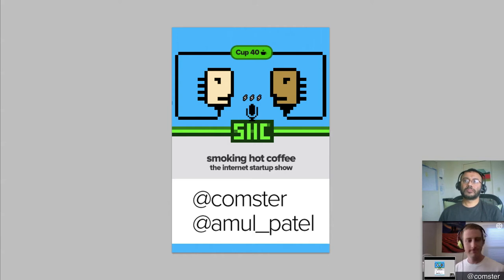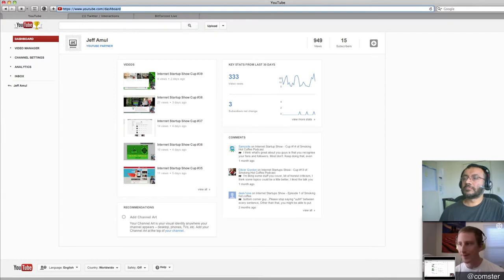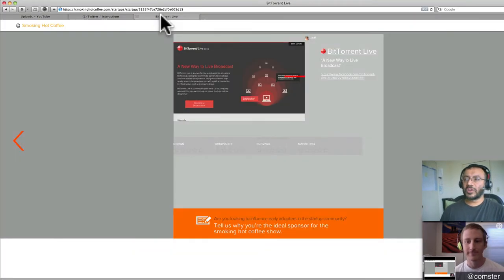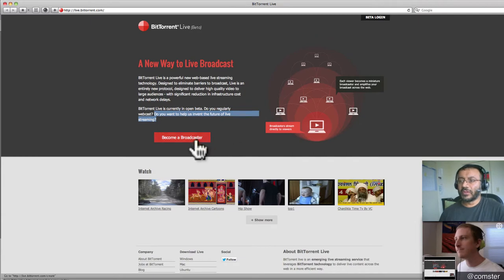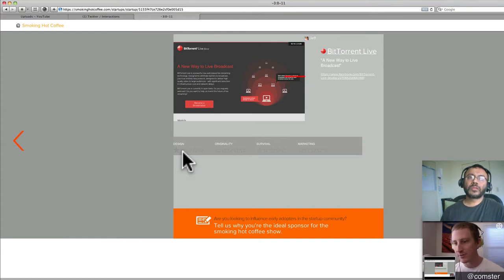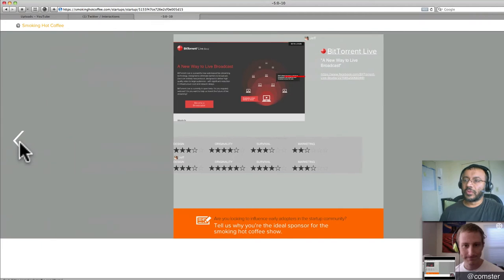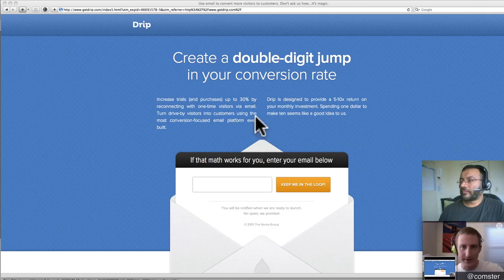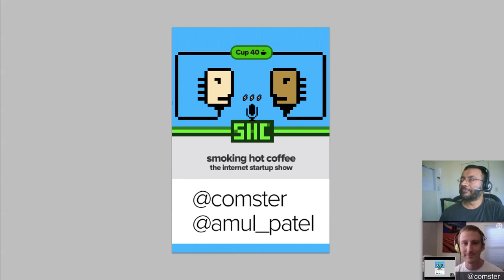Internet Startup Show Cup #40 - BitTorrent Live & Drip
This April fools Youtube has an elaborate joke for us, or do they?  We're the next contestant on... The Price is YouTube.

For our big 40, Amul and Jeff review two hot internet startups.  They discuss the power of email marketing and ways to capture and convert customers online, and a peer-to-peer live streaming platform combating the high cost of streaming video online.

Internet startups in 30mins - we cover User Interface, Design, Marketing, and Culture of Startups.